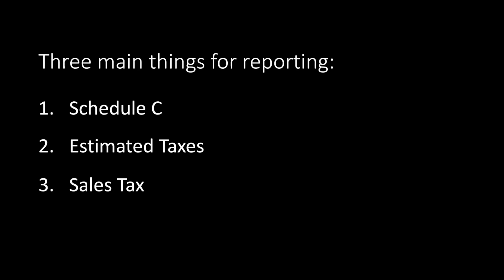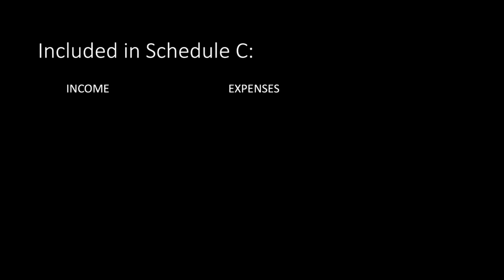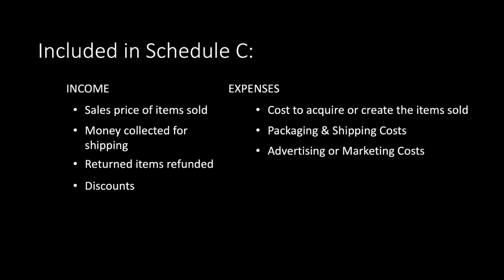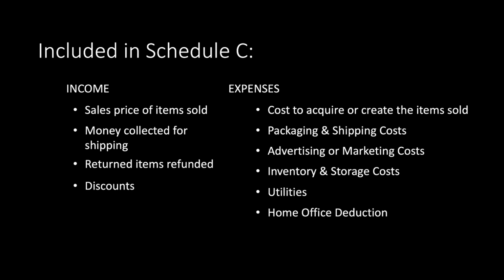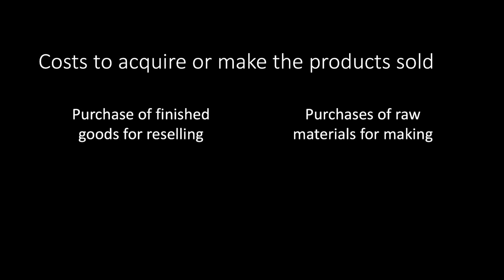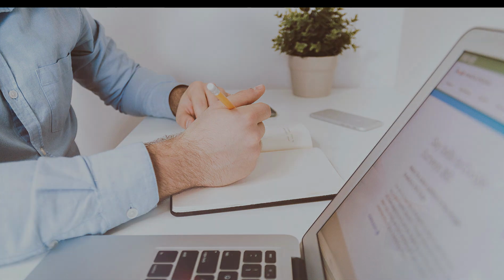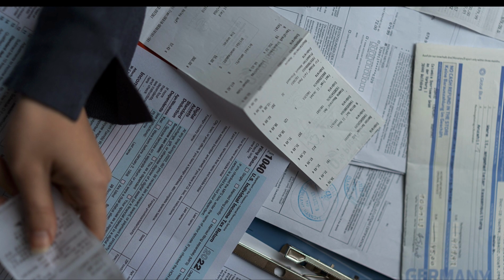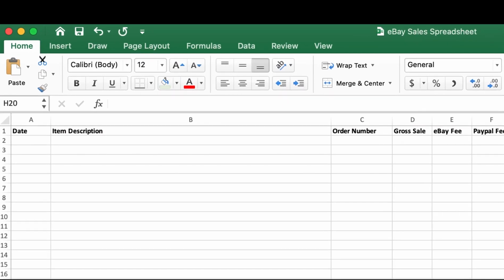Accounting for eCommerce Beginners: Part II - The Schedule C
Starting to sell online and have no idea what the Schedule C form requires?  Whether you sell on eBay, Amazon, Etsy, Poshmark, Mercari or your own eCommerce site, this video is designed for eCommerce Sellers who are new to managing business finances and taxes.  This is Part II of a series created and this video will help you understand what you need to share in a Schedule C form and how to gather that information.

Note: Seller Ledger does not provide tax advice for your personal circumstances.  Please consult a tax professional if you need individual tax advice.